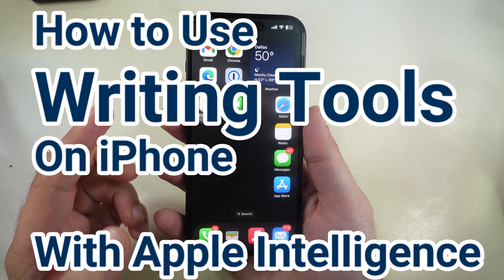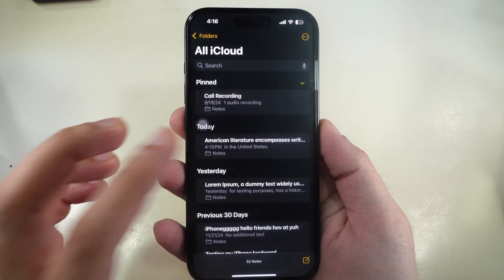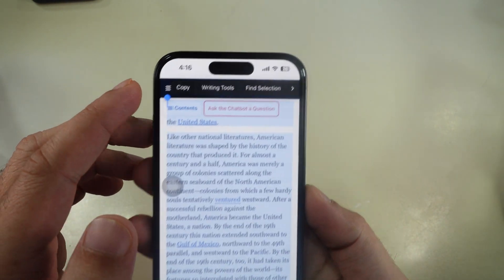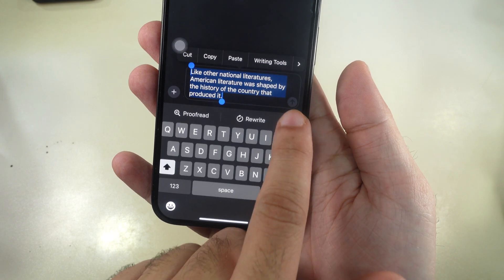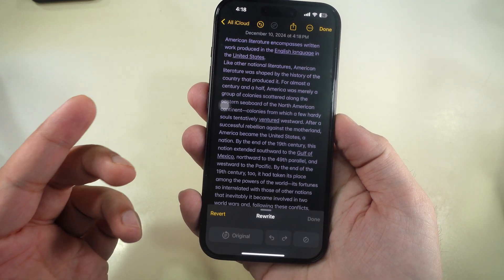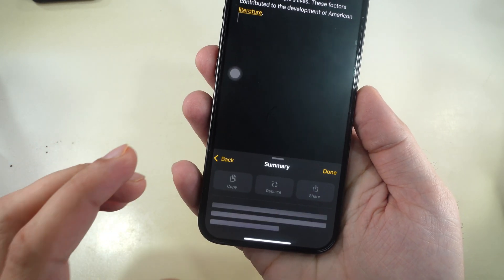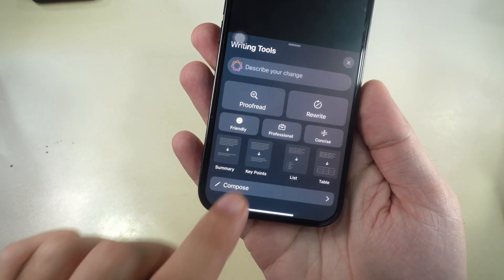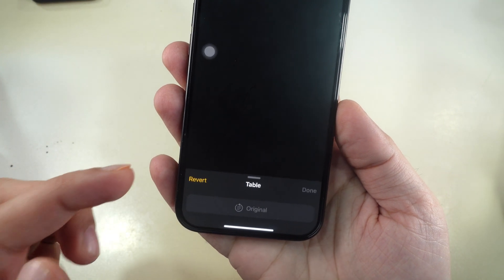How To Use Apple Intelligence Writing Tools on iPhone 16, 15 Pro Max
Here's how to use Writing Tools with Apple Intelligence on iPhone free. Use Proofread, Rewrite - Friendly, Professional, and Concise. How to Use Writing Tools with Apple Intelligence on iPhone In Notes, Mail, Messages, Safari

Write Summary, Key Points, List and Table On iPhone using Apple Intelligence

00:00 intro
00:25 In Notes App
00:56 In Safari
01:17 In Messages App
03:33 Supported Device

These tools can help with proofreading, Rewriting, Summarizing, and Reformatting text with Apple intelligence, which must be enabled under the Settings app on your iPhone.

First, let’s start with the Proofreading Tool.

This is my notes. To use Writing Tools, Select the text you want to proofread, then tap on Writing Tools and choose Proofread. This tool highlights typos, grammar issues, and misused words.

As you can see on my video screen, it’s great for quickly cleaning up your writing.
These Writing Tools are available in Notes App, as well as Messages App, Safari (when you copy text).
When you select Text from Safari Webpage, Select the Writing Tools option.

Select the Writing Tools Option From the options given in this panel, or Describe here what you want to change in the result.
I am getting a result like this.

For messages, follow the same steps, and type the text you want to send in the message.

Select Text and Find the Apple intelligence icon or Writing Tools option.

Select the text, tap the Apple Intelligence logo, and access the tools directly.

Now, go back to notes and check another tool and see how it works.

Next, let’s check out the Rewrite Tool.

Select the text you want to rewrite.

Tap on the Apple Intelligence icon and choose Rewrite.
Apple Intelligence will rephrase your text while keeping the same meaning.

You can rewrite it with different tones, such as a Friendly Tone and a Professional Tone.

Concise Tool  Want to make your text by removing unnecessary words?

Try the Concise Tool.

Select your text, tap the Apple Intelligence logo,

and choose Concise.

Here’s the original text, and here’s the concise version.
Summary Tool  The Summary Tool helps you quickly condense long text.

Select the text you want summarized.

Repeat the same steps, Tap on the Apple Intelligence logo and select Summary.

This is useful for getting the gist of lengthy content in seconds.

Extract Key Points  Need to pull out important details?

Use the Key Points Tool.
Select the text.

Tap the Apple Intelligence logo and choose Key Points.

This tool quickly extracts the essential information and presents it in bullet points - perfect for students and professionals.

Formatting Tools  Apple’s Writing Tools also allow you to reformat your text.

To converts selected text into a list. Use List Format tool.

Great for organizing tasks or requirements.

Next One is Converts text into a table, Use Table Format.

Ideal for researchers, scientists, and data analysts.

That's it.

But this feature is only available on supported Device and Installed Latest iOS 18.2 and later.

Supported Devices are,  Currently, these features are available on iPhone 15 Pro and 15 Pro Max models and Later.

All iPads and Macs with an A-series or M-series processor.

If you’re not on the beta, you can use these tools when iOS stable releases roll out.

apple intelligence,
writing tools,
apple intelligence features,
iOS 18.2 Features,
new features in ios 18.2,
How to Use Writing Tools,
How to Use Writing Tools on iPhone 16,
How to Use Writing Tools on iPhone 16 Pro,
How to Use Writing Tools on iPhone 16 Pro Max,
How to Use Writing Tools on iPhone 15,
How to Use Writing Tools on iPhone 15 Pro,
How to Use Writing Tools on iPhone 15 Pro Max,
Writing Tools in Apple Intelligence